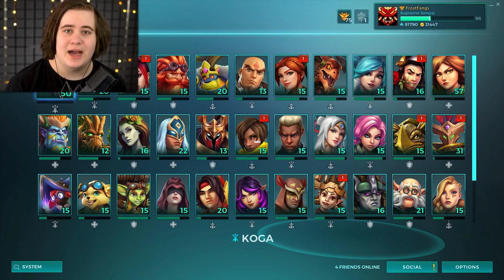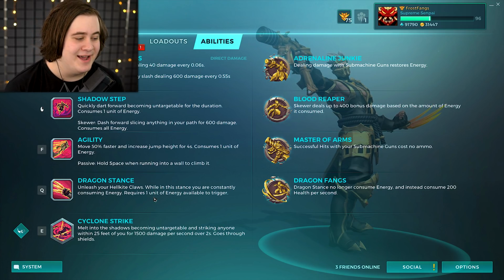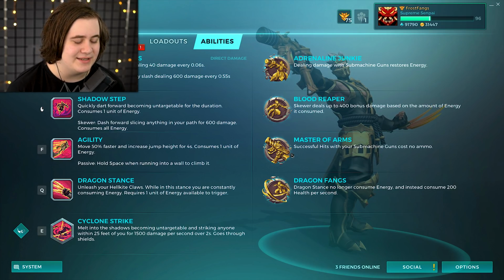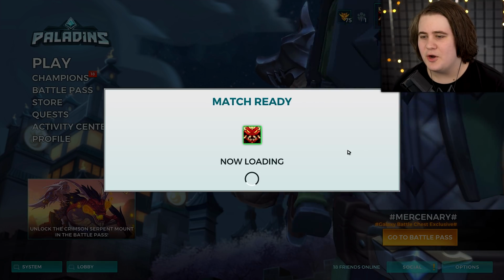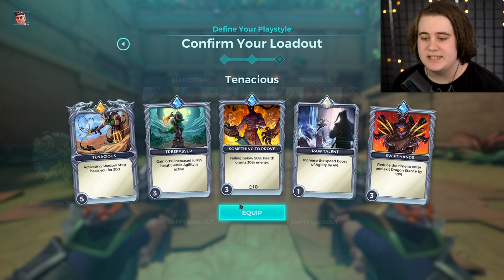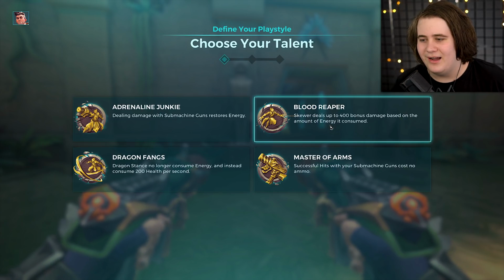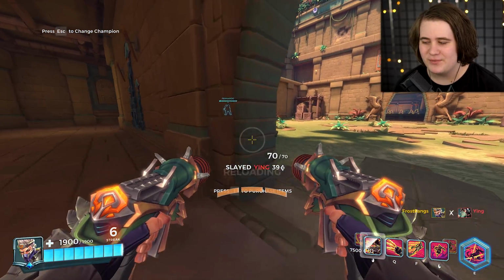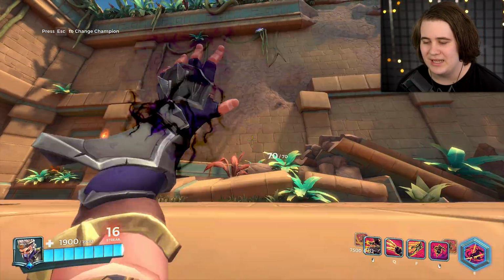KOGA! NEW RIDICULOUS PALADINS CHAMP!! | Paladins Koga Gameplay & First Look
Paladins Koga 1.3 PTS Gameplay & First Look